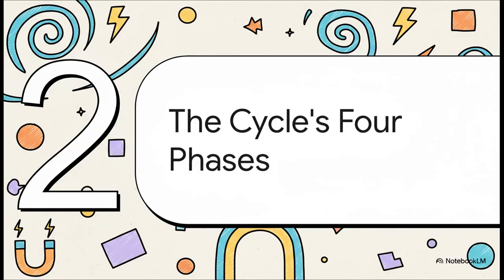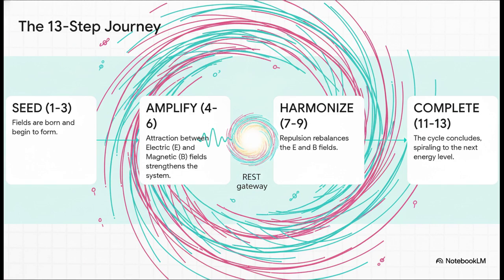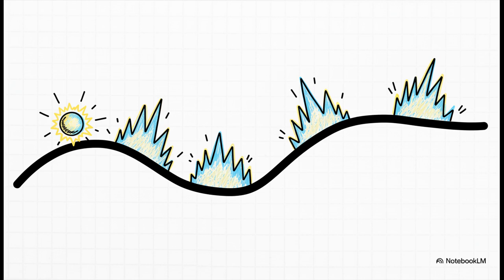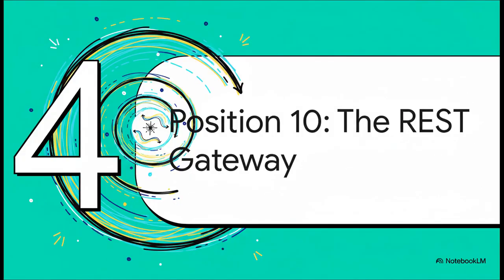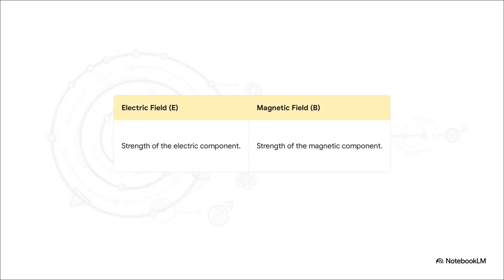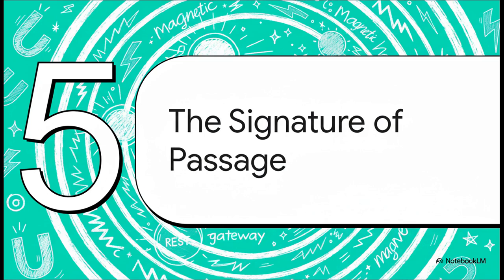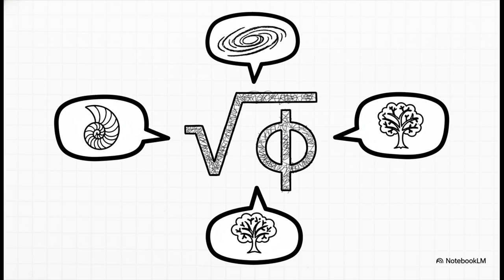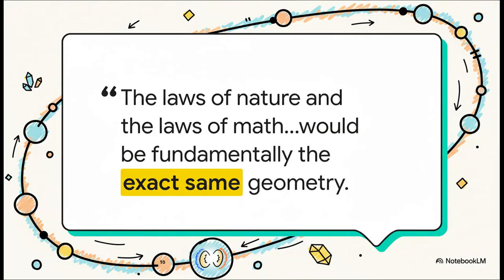2 The Universal Rhythm